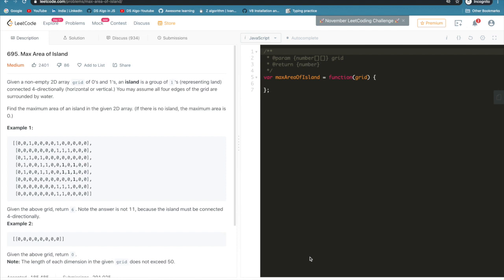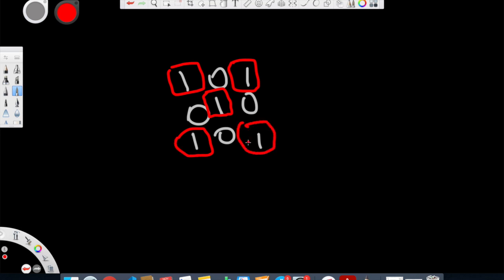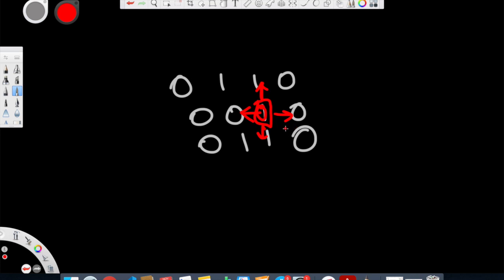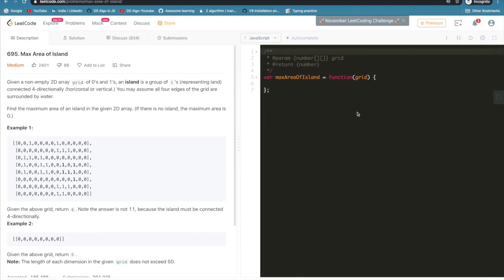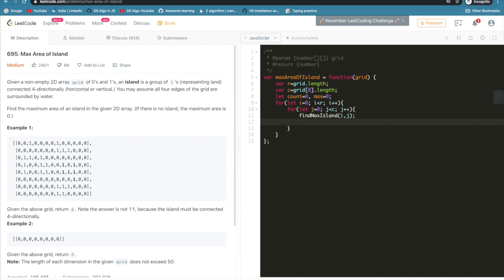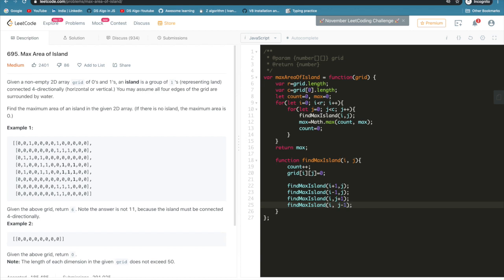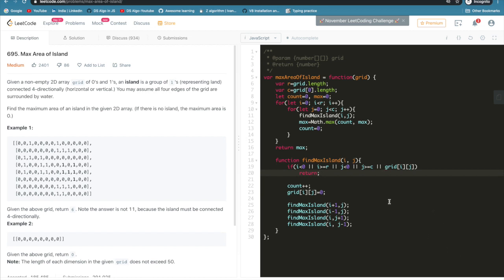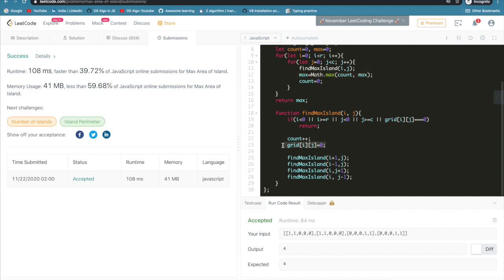LeetCode in JavaScript - Max Area of Island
Hi everyone, this is the LeetCode problem for finding the max area of an island. You can find the problem here: